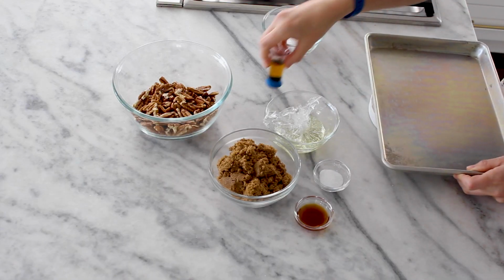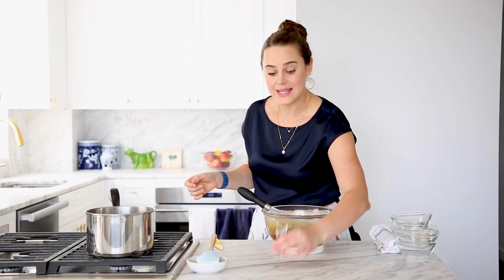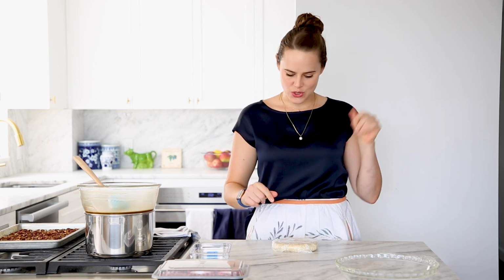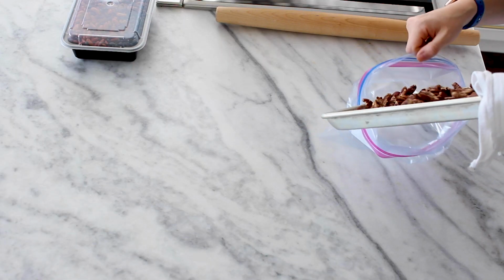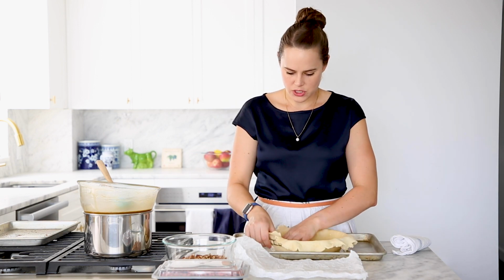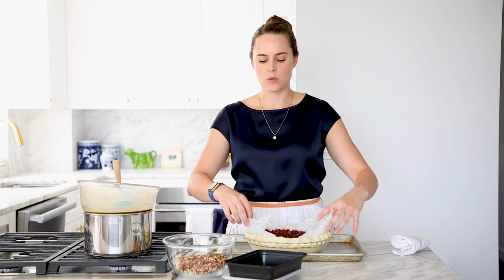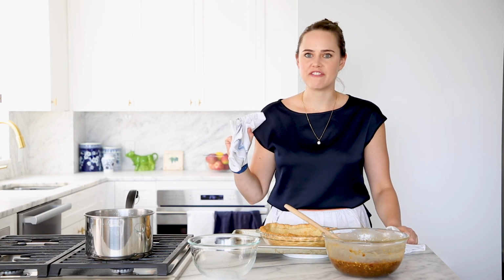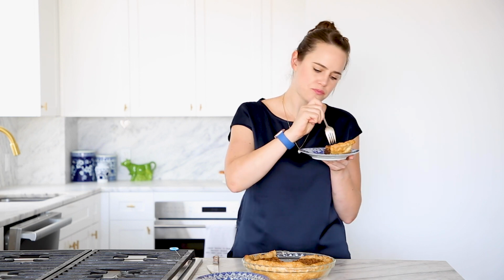BOURBON PECAN PIE: My foolproof bourbon pecan pie recipe baked into a flakey all butter pie crust!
The BEST pecan pie recipe! A professional pastry chef shows you how to bake pecan pie and par bake pie crust in this easy-to-follow tutorial! A Southern pecan pie recipe made extra amazing with the addition of Bourbon! A family favorite for Thanksgiving, Christmas and summer BBQs! It's too good to save just for the Holidays.
For a printable recipe and more tips learned in a professional kitchen

TOOLS USED IN THIS VIDEO:
o The BEST kitchen scale
o Clear Ingredient Bowls
o Emile Henry 9” Pie Dish

SPECIAL INGREDIENTS USED IN THIS VIDEO:
o Kosher Salt, yes it matters
o Nielson Massey Vanilla Extract

CAMERA EQUIPMENT USED:
o Camera 1
o Camera 2
o Macro Lens
o Front Lens
o Tripod 1
o Tripod 2

This bourbon pecan pie is the perfect Thanksgiving dessert recipe and Christmas pie recipe. With or without the bourbon it is a great addition to Christmas pies or Thanksgiving pie list and really all year round!